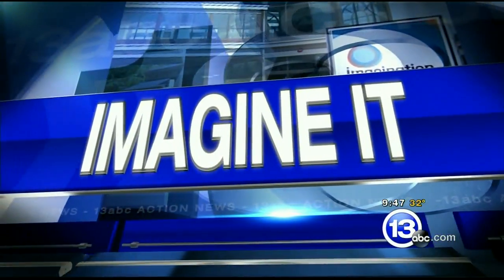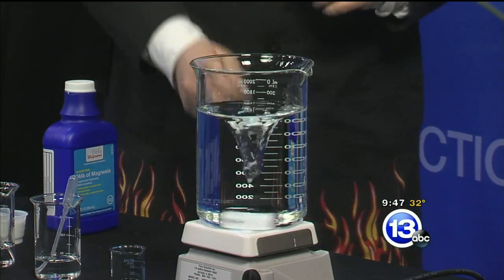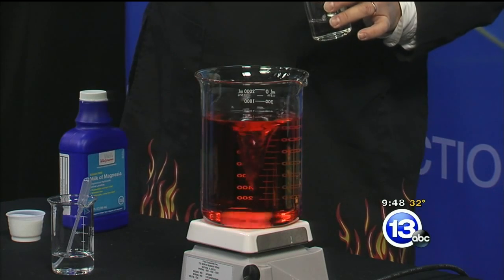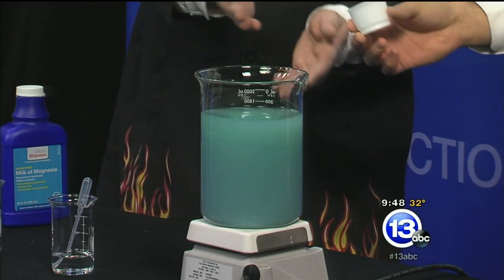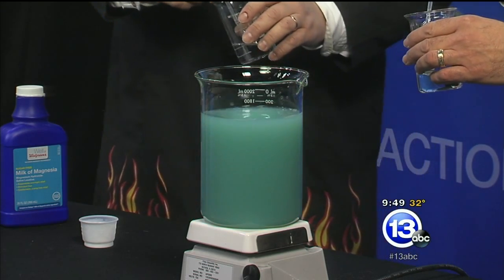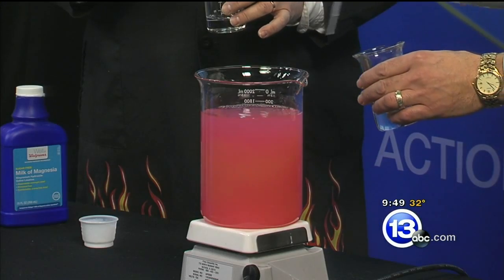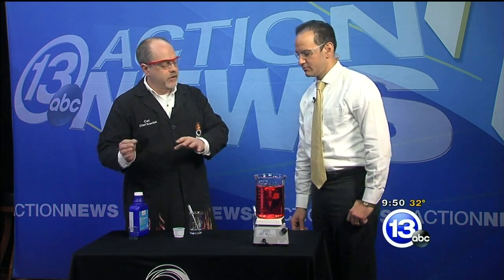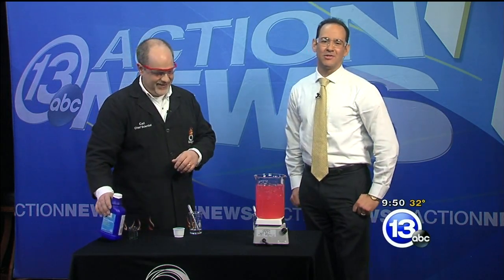How do antacids work?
There is some very nice chemistry involved with milk of magnesia antacids. Combined with a bit of universal indicator you can get an idea of what is happening in your stomach.